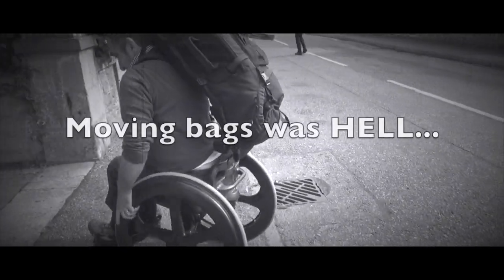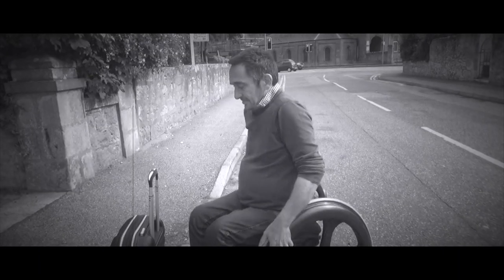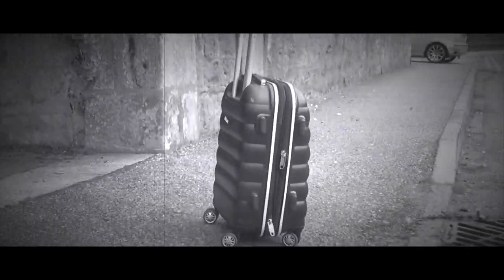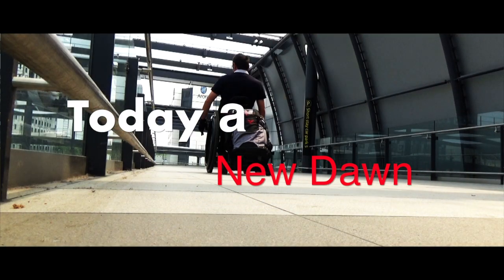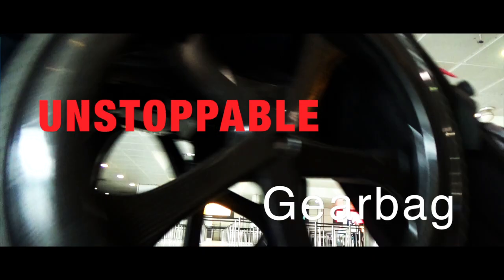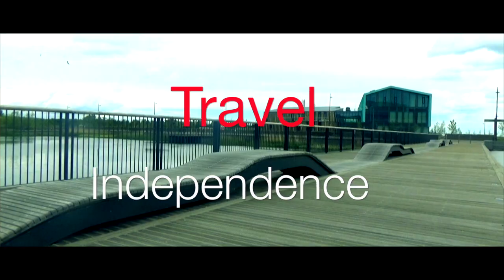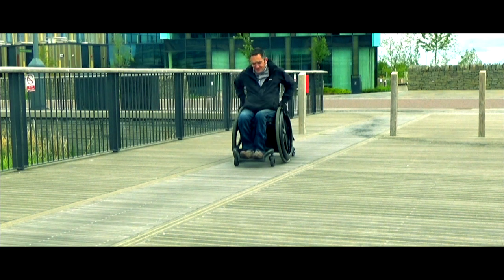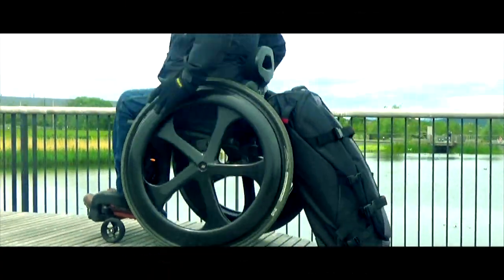A New Dawn for Wheelchair Travel!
A problem solved 'Independence in a Bag'